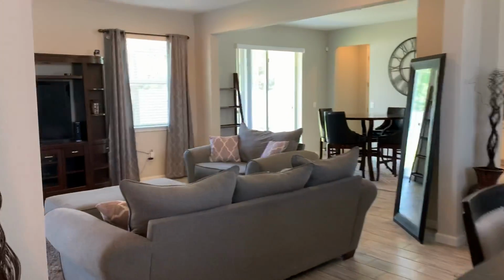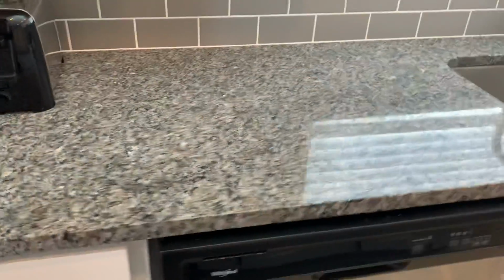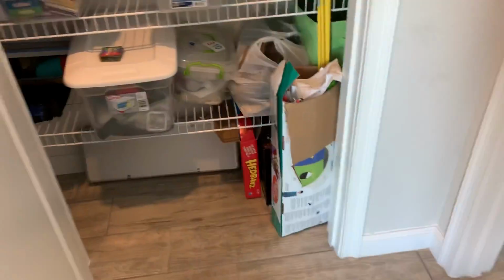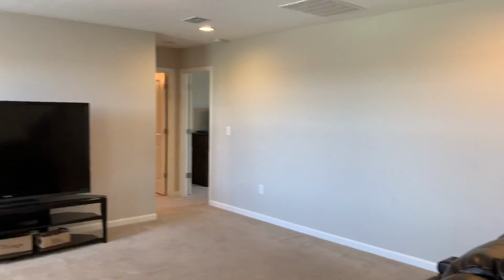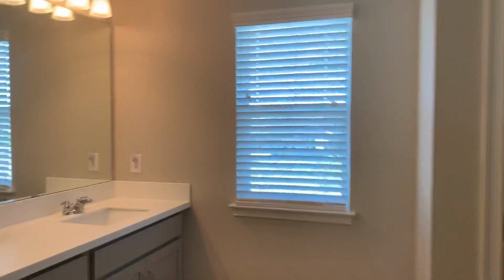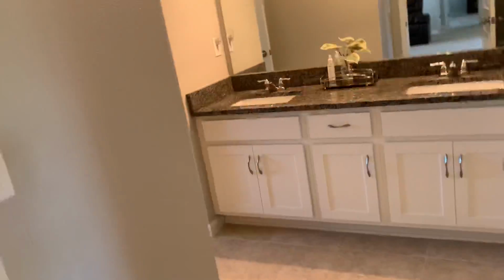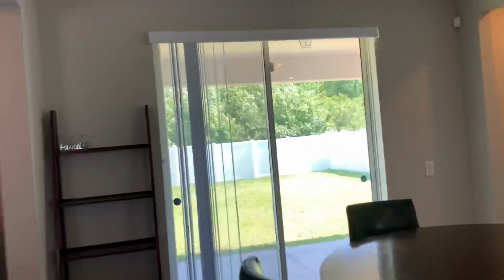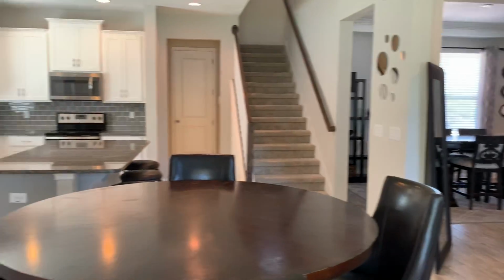12407 Prairie Valley